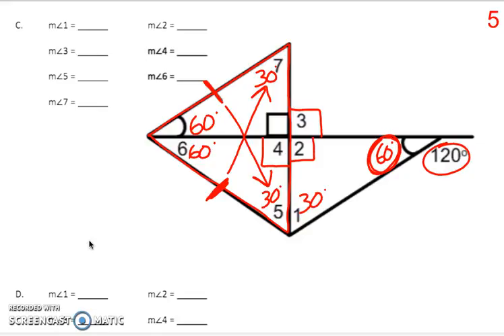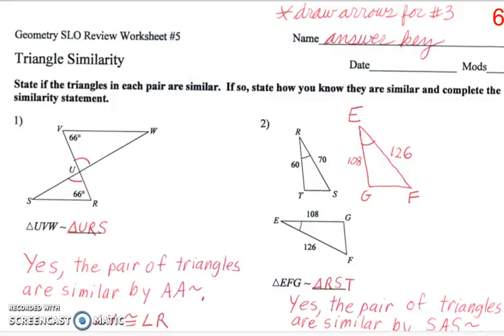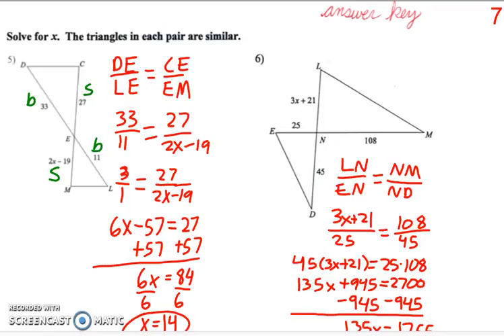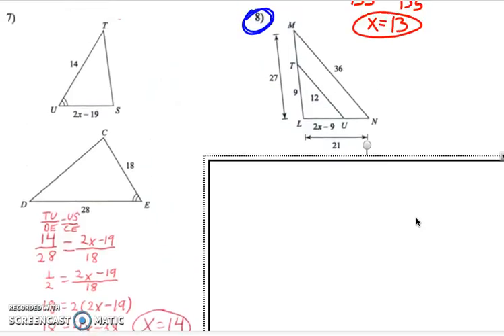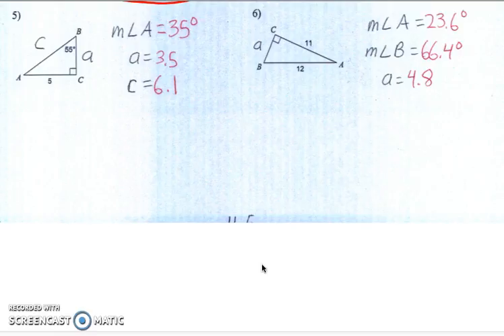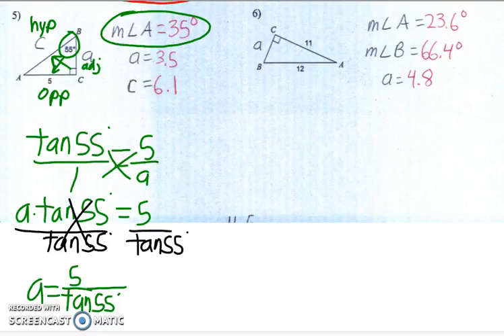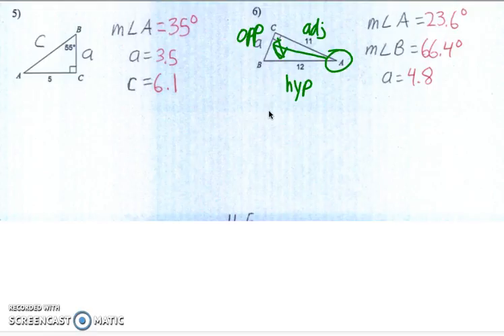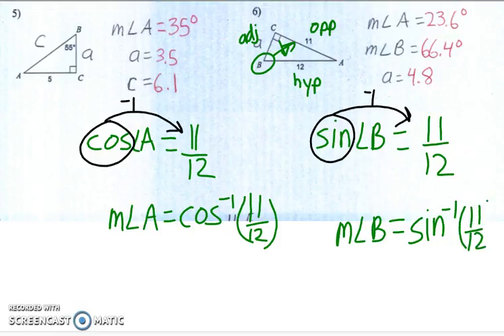answers to midyear exam review part 3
Here are some of the answers to the midyear exam review worked out.